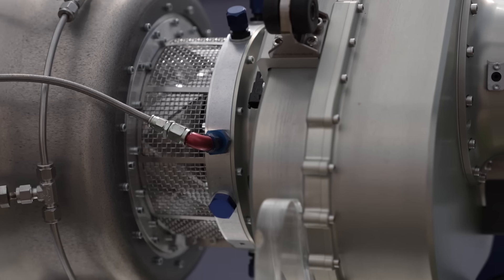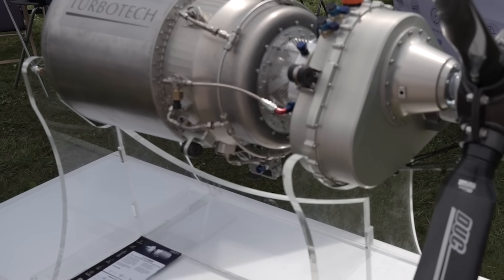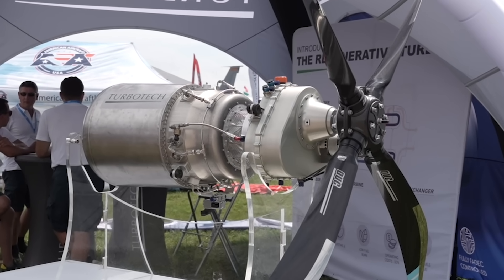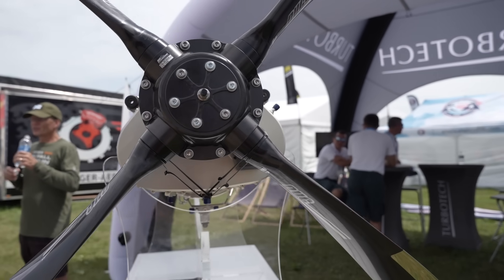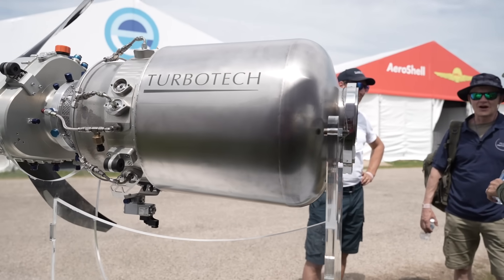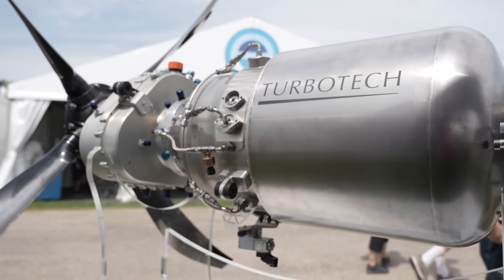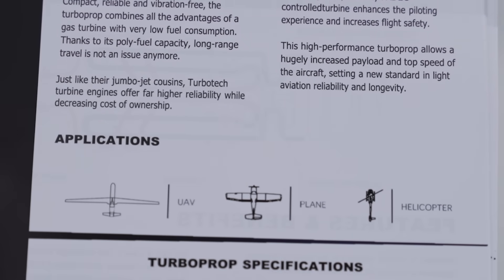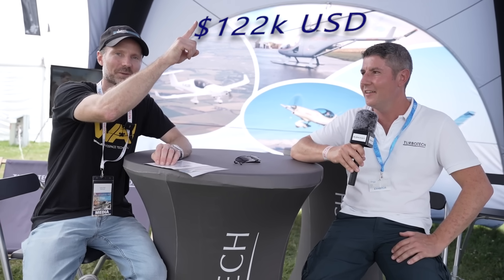Is this Turboprop a game-changer? It's Here Now.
Here is what Turbotech has to offer for light aircraft. They have been flying with 10 types of aircraft to prove their engine performance.
I had a chance to talk with them a few minutes at Oshkosh EAA Aiventure 2025. I'm looking forward to seeing how they grow over the next few years.

Is this turboprop from Turbotech a game changer.